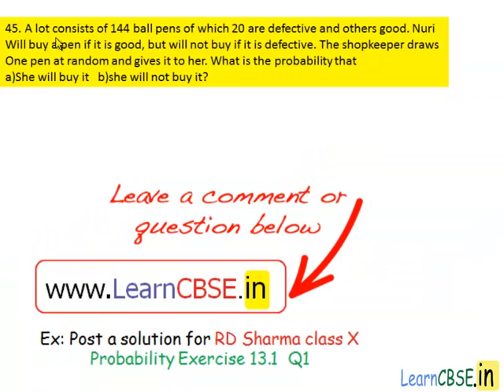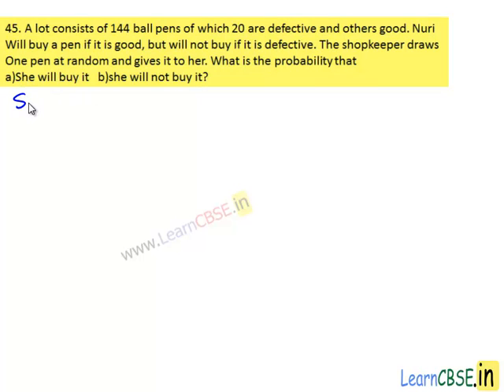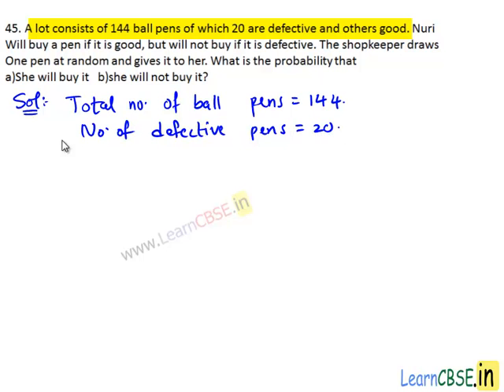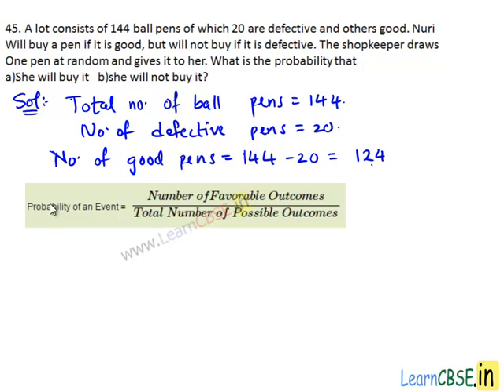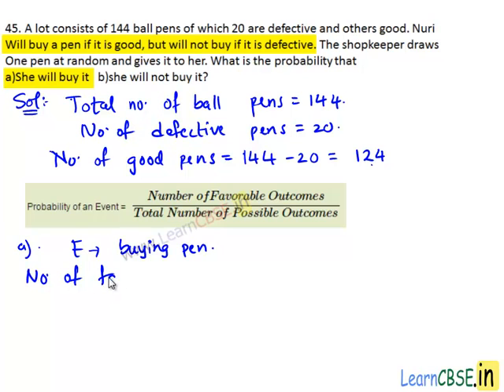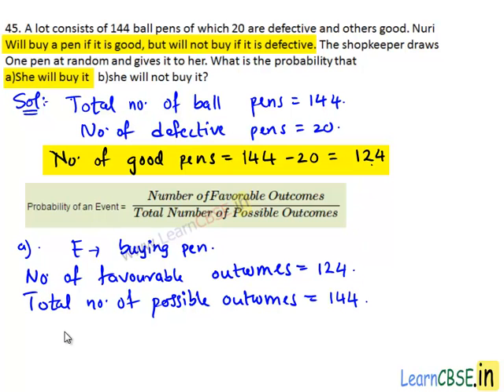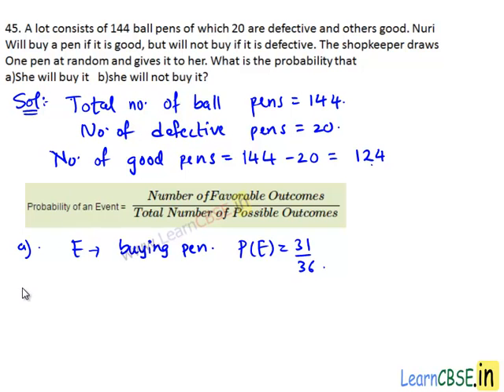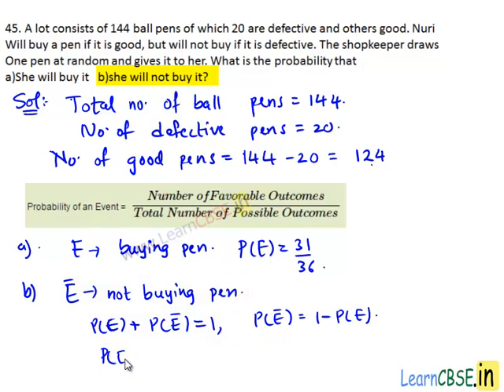RD Sharma Class 10 Solutions Chapter 13 Probability Exercise 13.1 Q45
Scoop it! LearnCBSE.in